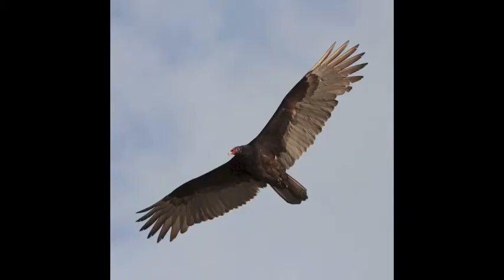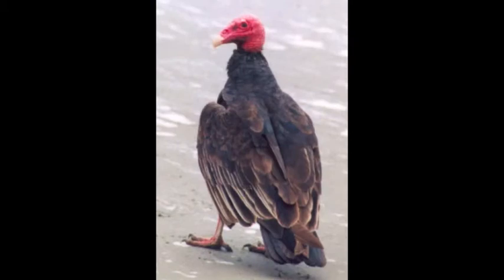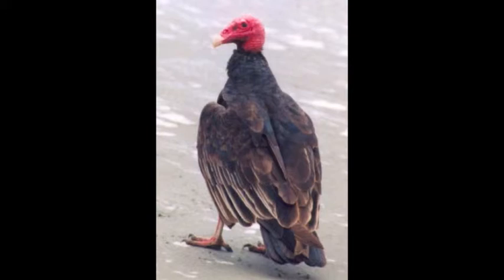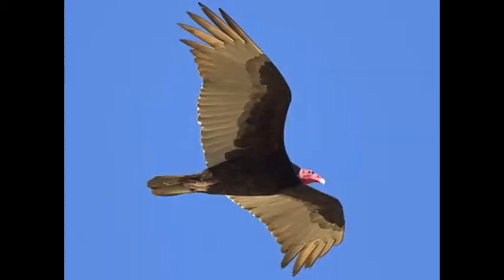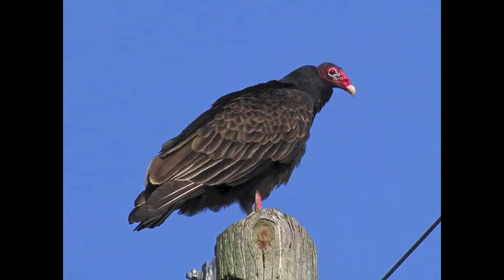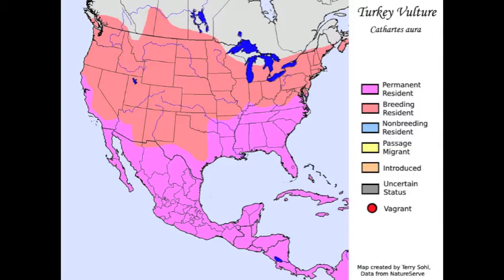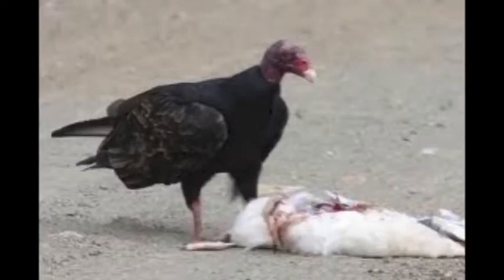Turkey Vulture - Alex